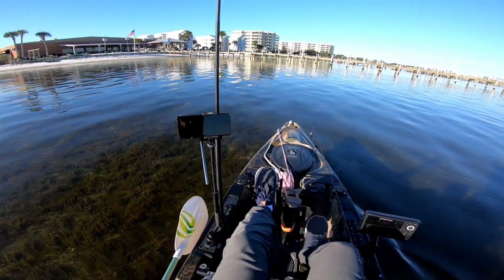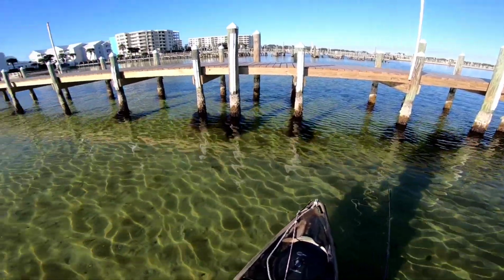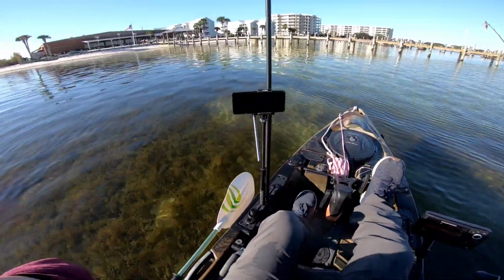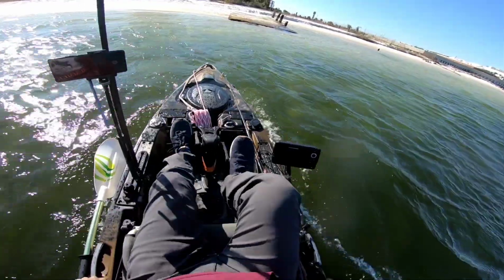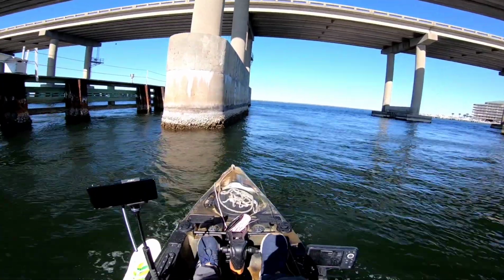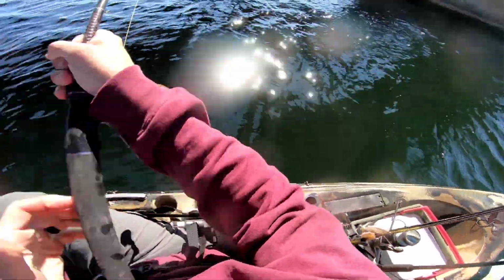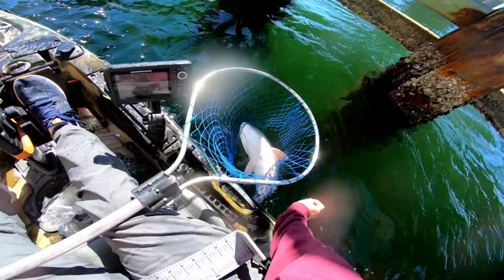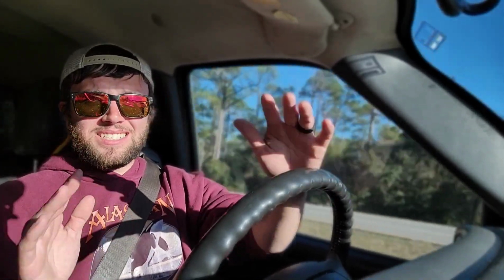Fighting BAD Wind to Find BIG Redfish - Destin Florida Kicked My A** | Trip Cut Short by 26mph Wind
Fighting hazardous, awful wind in the kayak to find some sheepshead turned into an interesting redfish fishing adventure in Destin,  Florida!

I took the Old Town on an early morning fishing run down to Destin, Florida a few days back to target some sheepshead on Destin Bridge, with an additional stop at the flats to sightfish some shallow-water redfish. The first part went great, but when we reached Destin Bridge a bit later in the day, the wind picked up and gave us a run for our money.
I didn't manage any sheepshead, but despite the wind gusing to almost 26mph, we found one more really nice red taking shelter in the pilings.
It began getting too dangerous, so for my own safety I finally made the decision to bail and get off the water before I found myself in a troubling sitation.

Good day nonetheless, so I hope you guys enjoy!